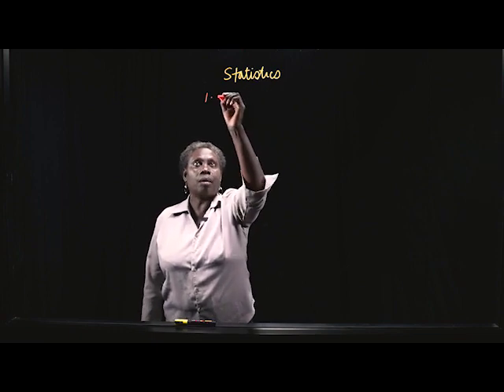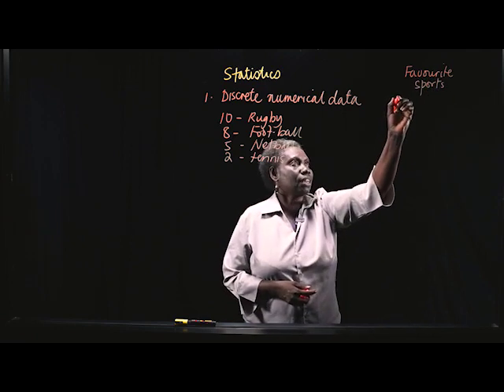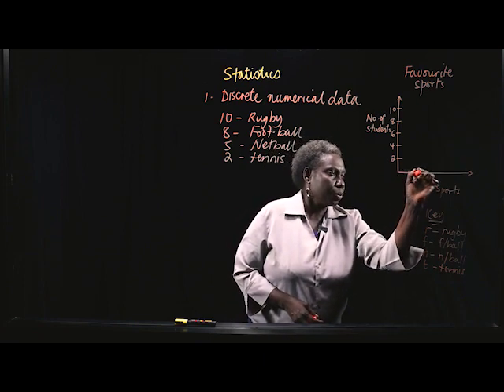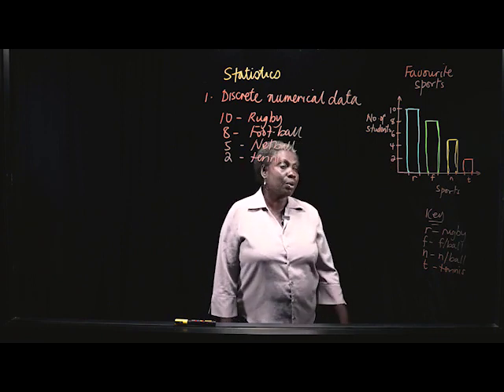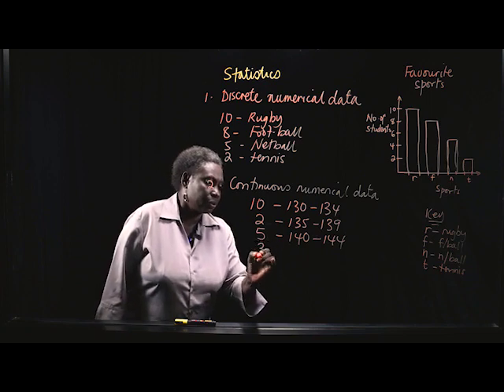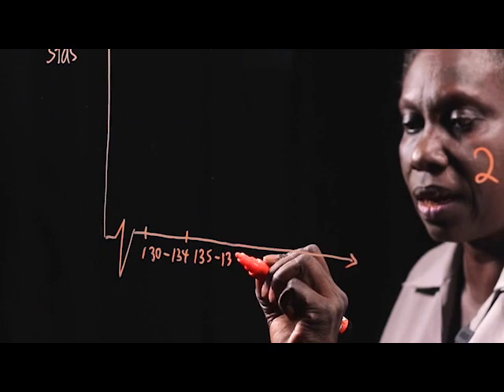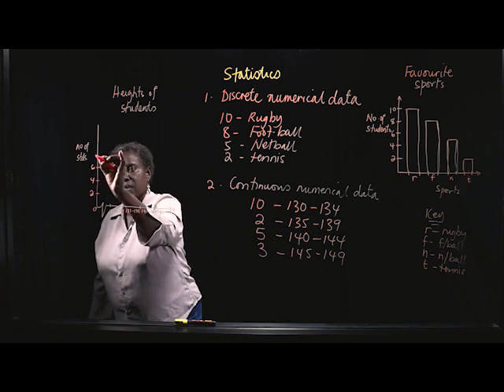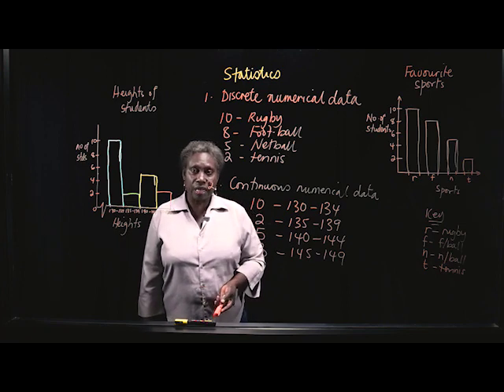Gr9 Term2 Ep1 - Statistics